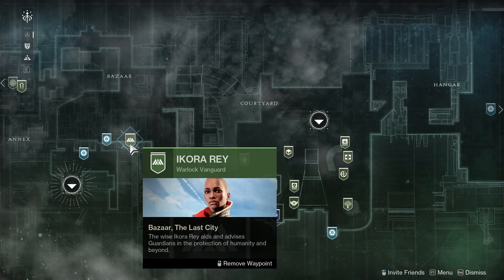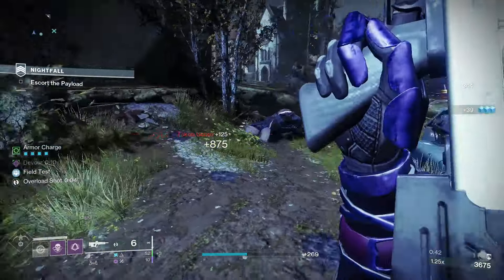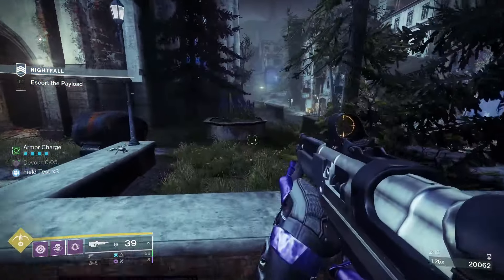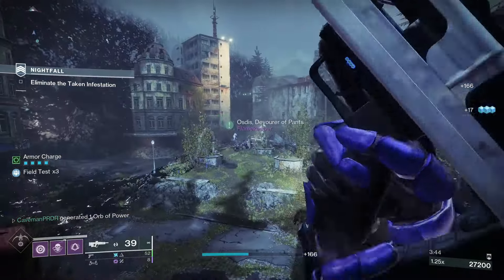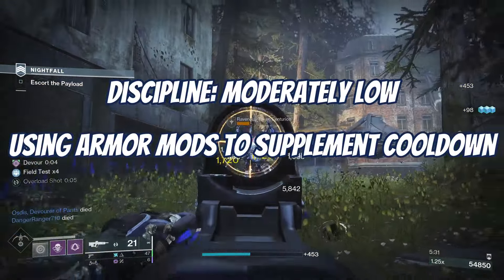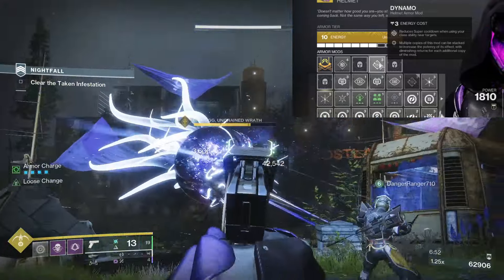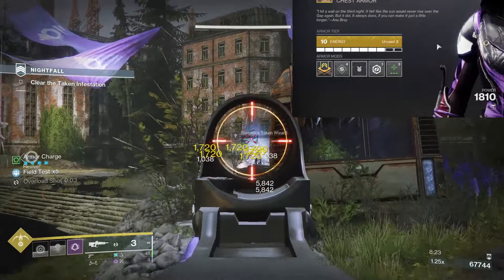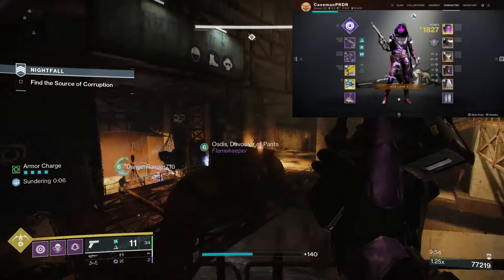Destiny 2: Beginner Builds Graviton Forfeit is a Great Starter Exotic for Void Hunters!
Graviton Forfeit was on my list of exotics to cover for this series and Xur once again happens to be selling a decent roll, pick it up if you haven't gotten a roll yet that you like!